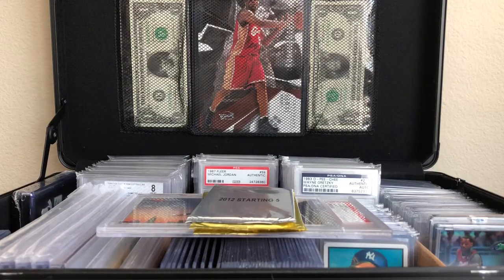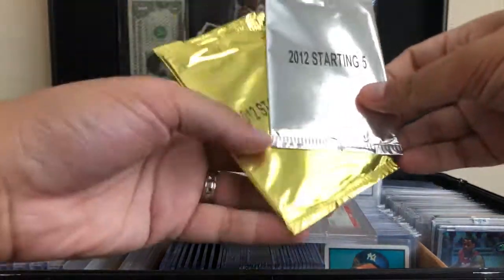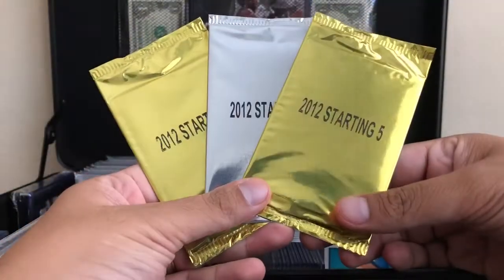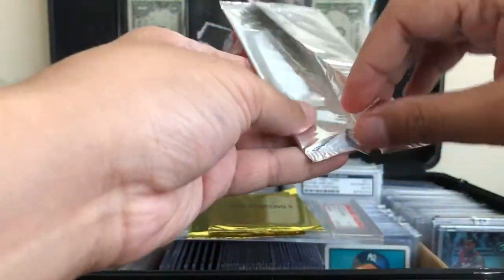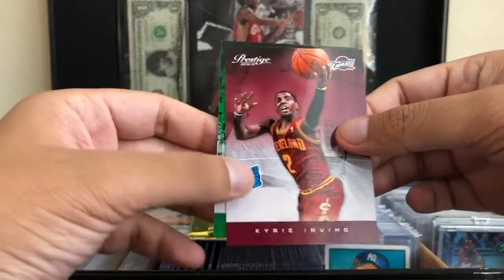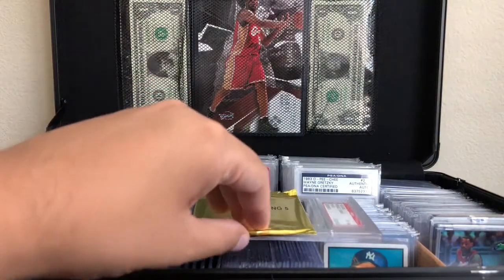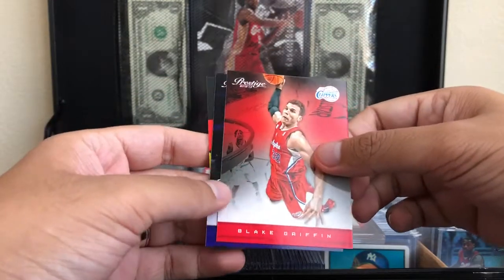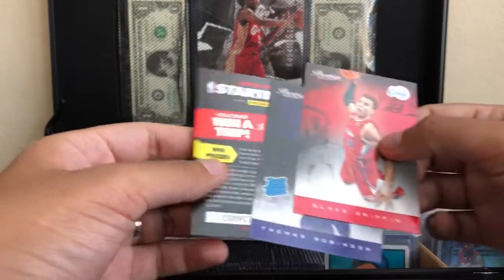GOLD! 2012 Starting 5 Pack Break (2 Gold 1 Silver): Rated Rookie!